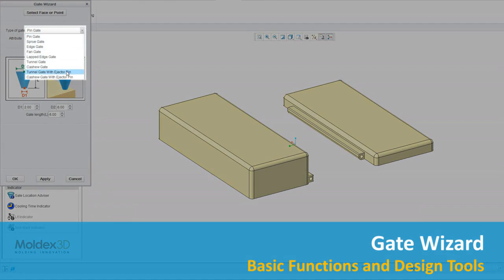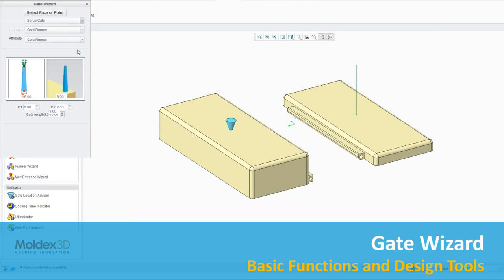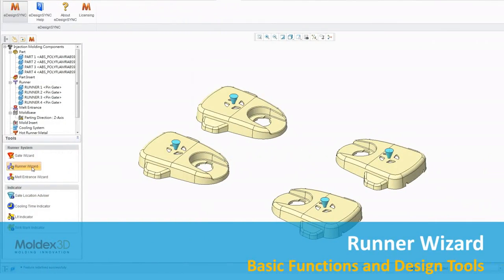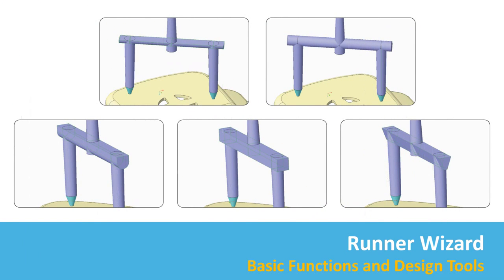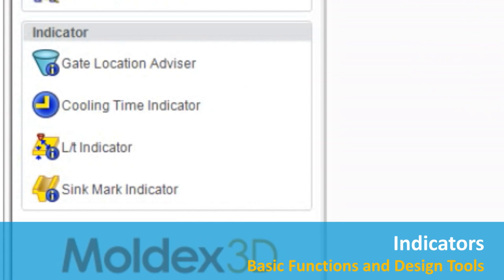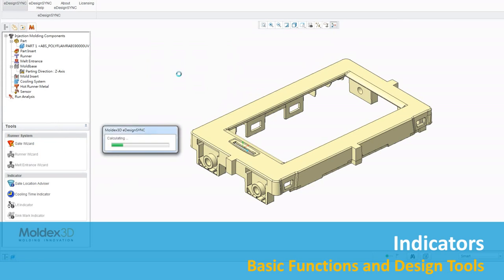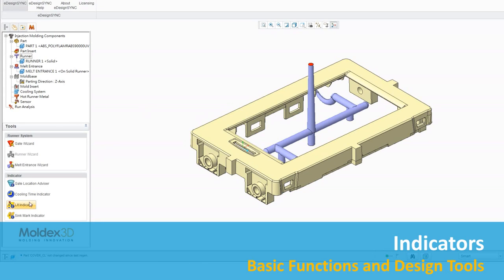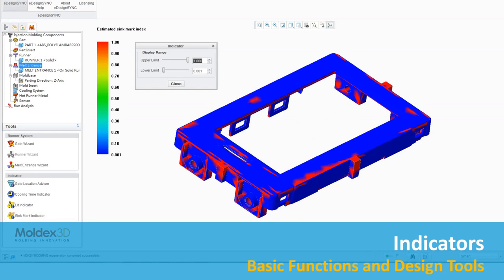Moldex3D eDesignSYNC for PTC® Creo® Design Tools